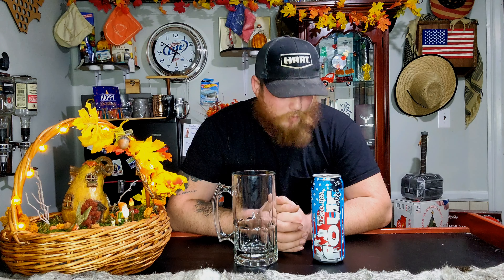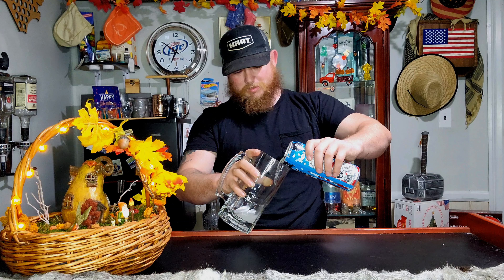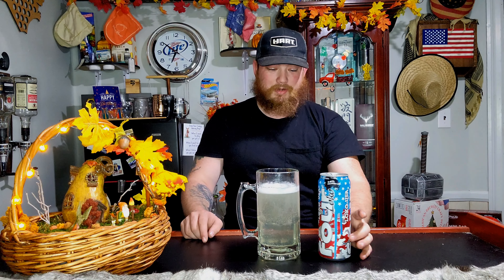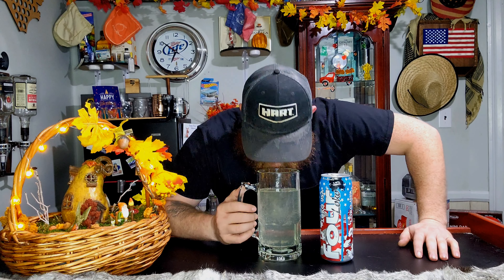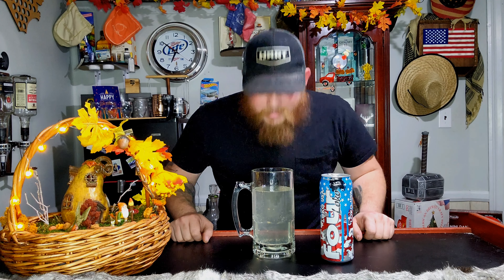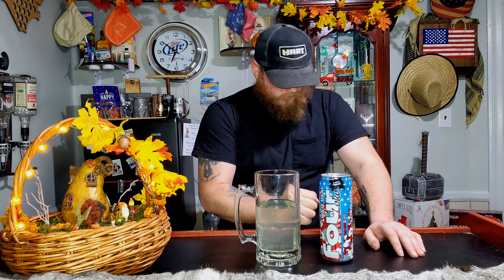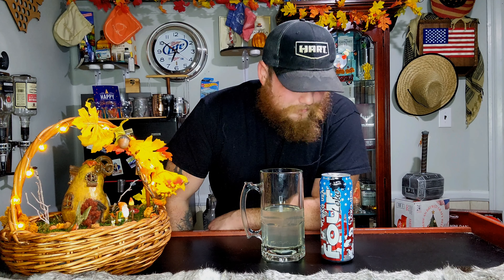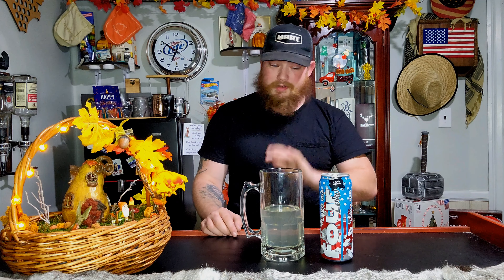Four Loko Loko USA Malt Beverage Review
What In The Skittles!!!